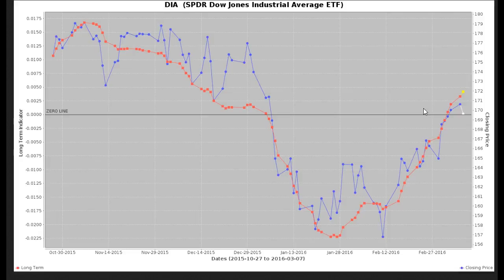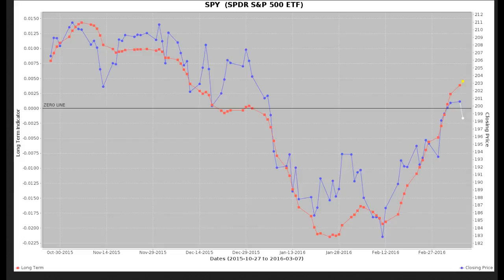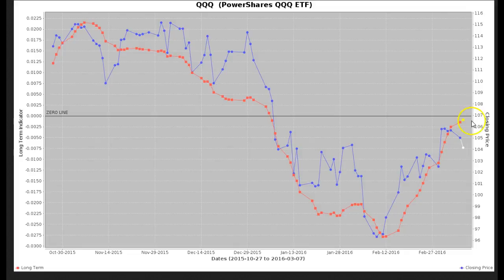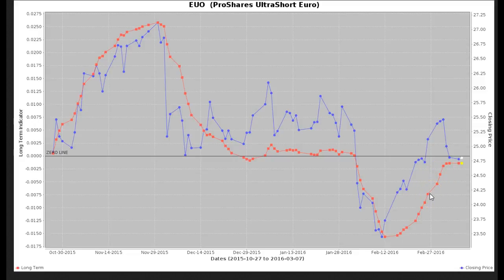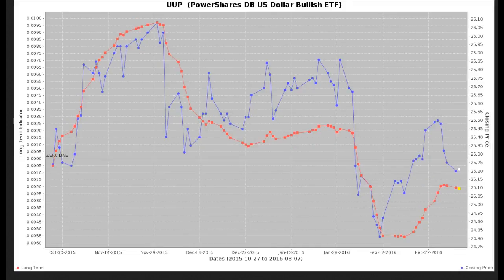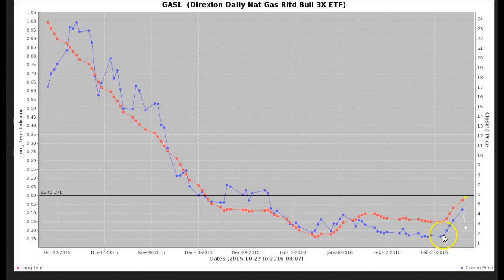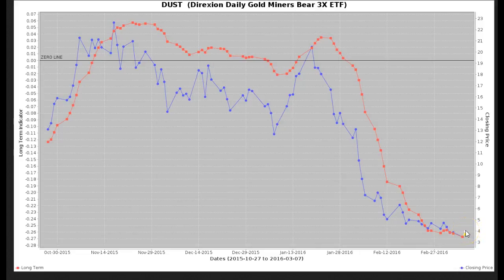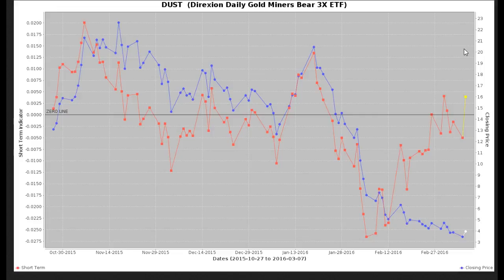ETF Update DIA, IWM, FXE, GASL, DUST, EUO March 8, 2016